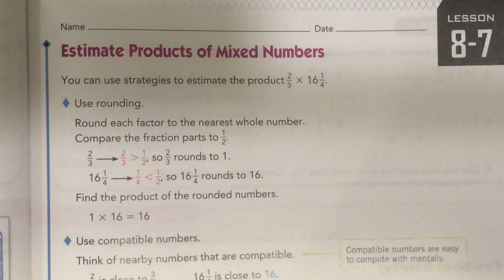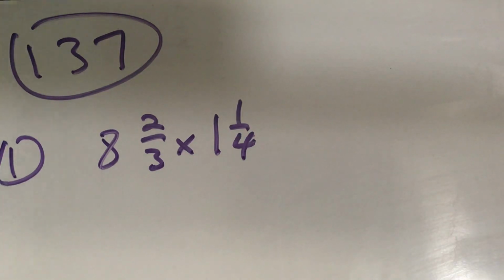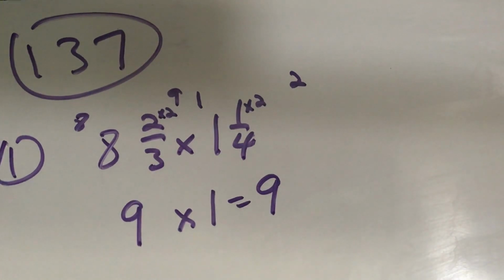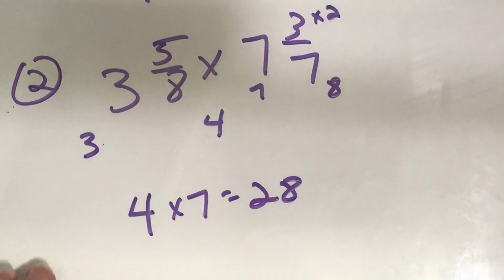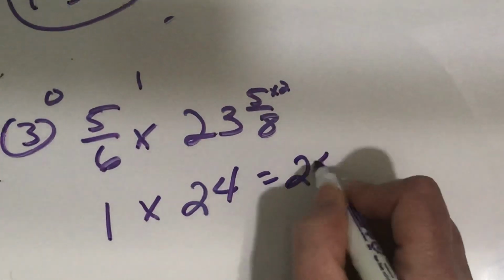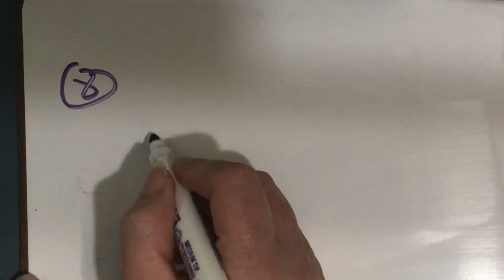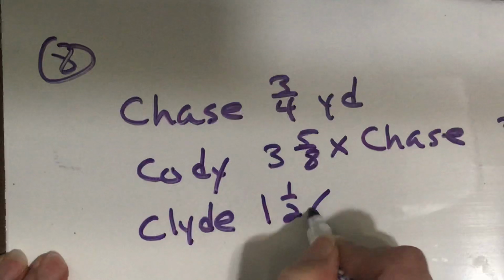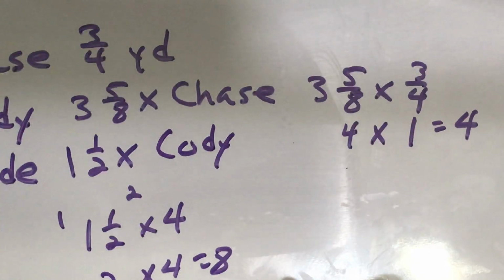Estimate Products of Mixed Numbers